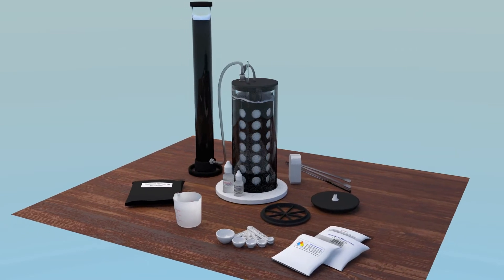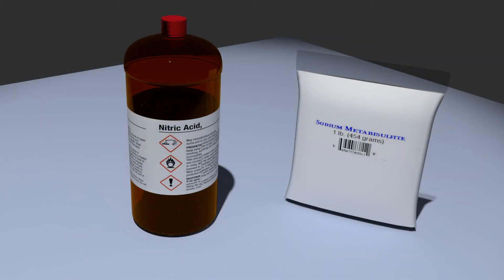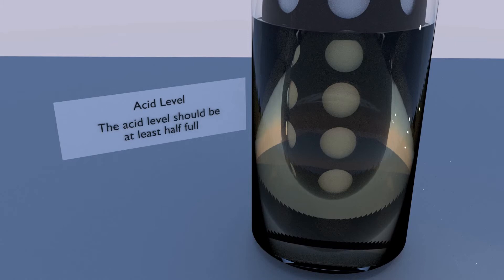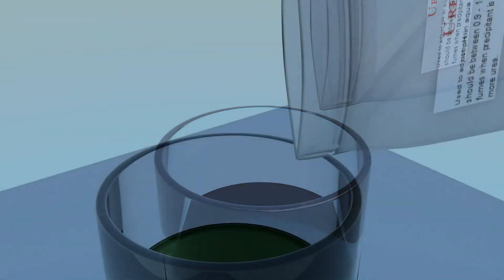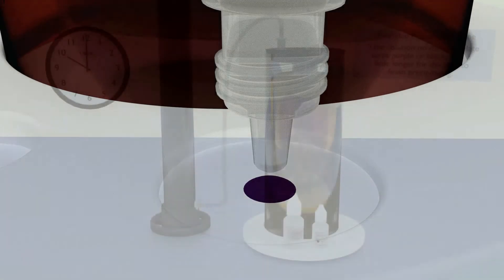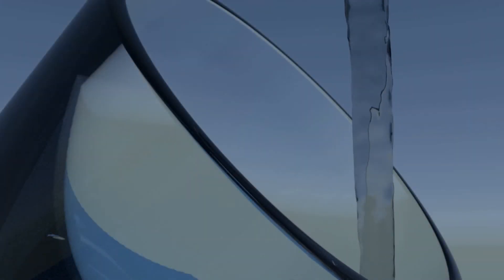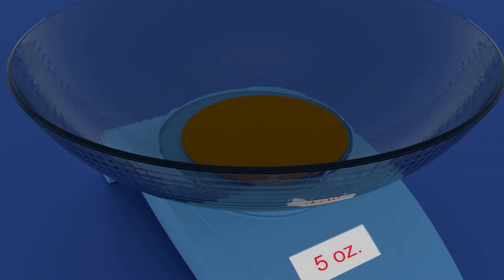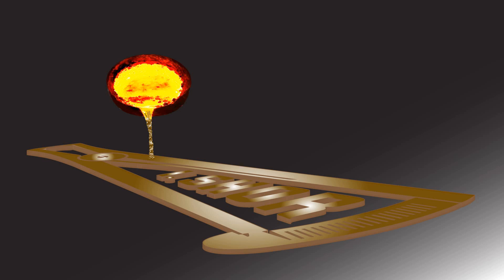Shor Aqua Regia Gold and Platinum Refining System Instructions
Complete video instructions for using the Shor AR refining system, a completely enclosed system that refines gold and platinum group metals to very high purity with no losses.  The process uses no nitric acid and no toxic or corrosive precipitants.